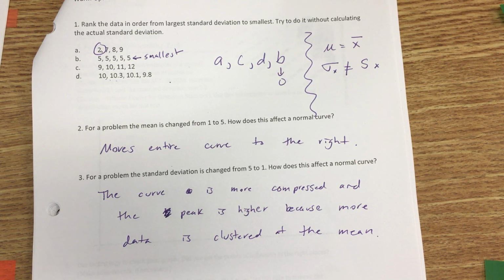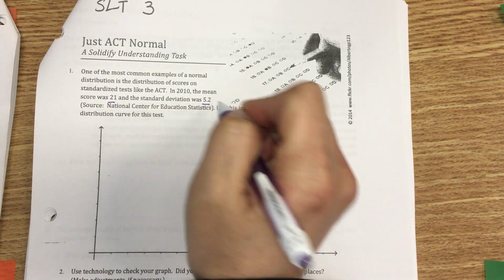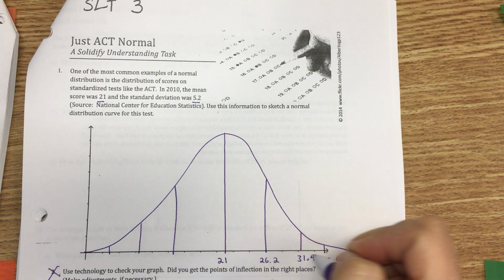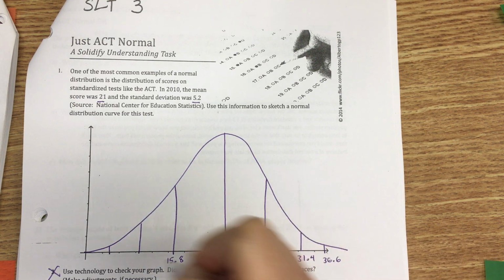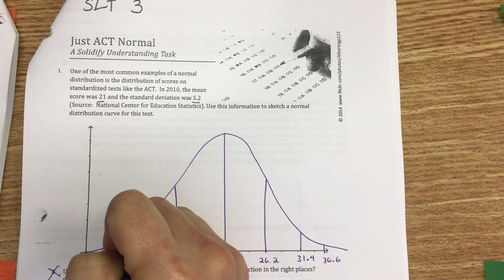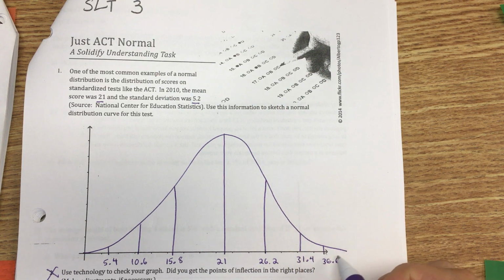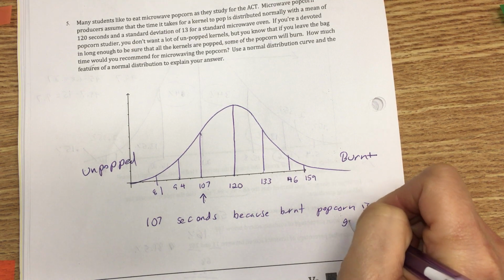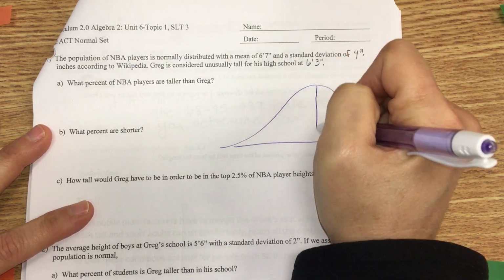Unit 6 SLT 3 Use features of a normal distribution to make decisions